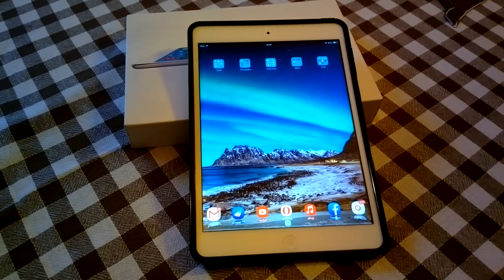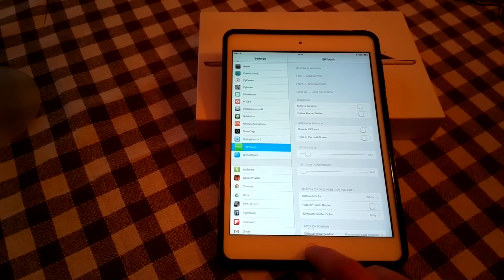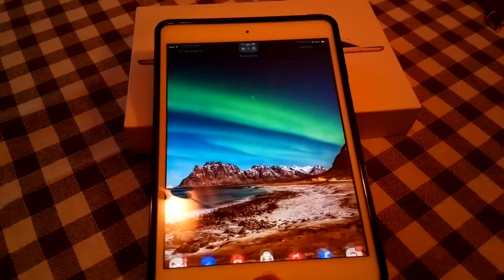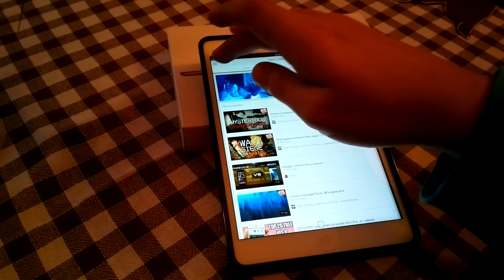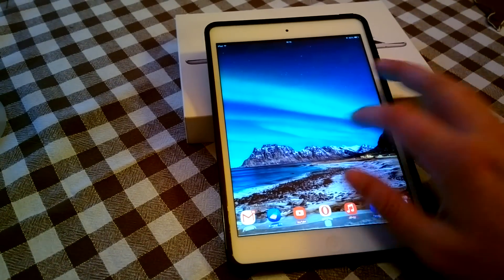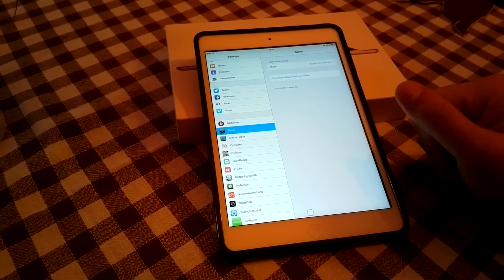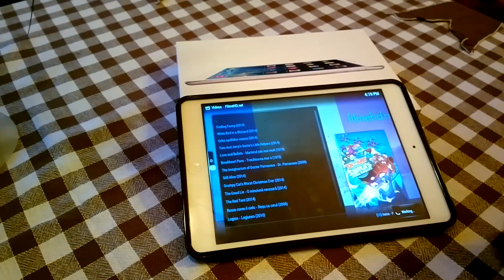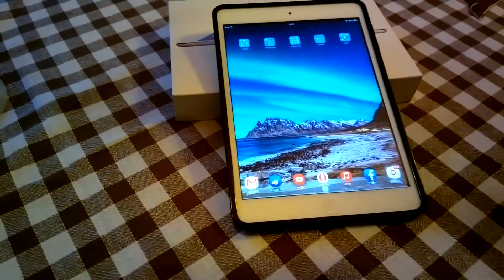Usefull Cydia Tweaks for IOS 8 -8.1.2 (Iphone,Ipad,Ipod)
These are my prefered Cydia tweaks as of december 2014.
This is what i use and what i actually consider relevant to have on a Ios device.